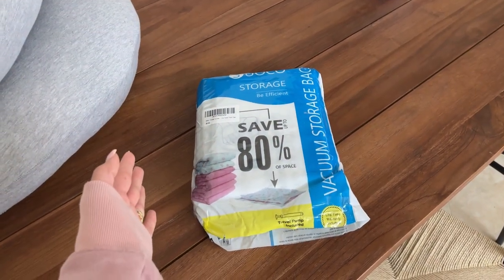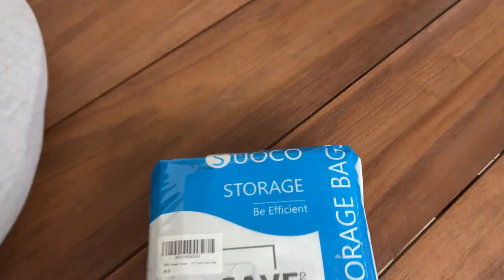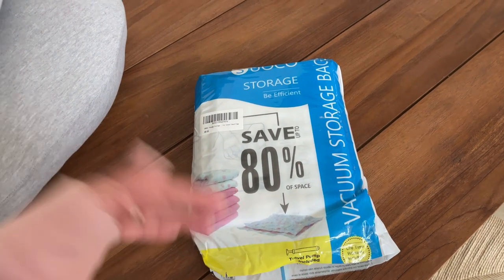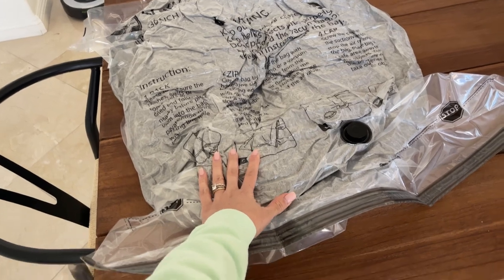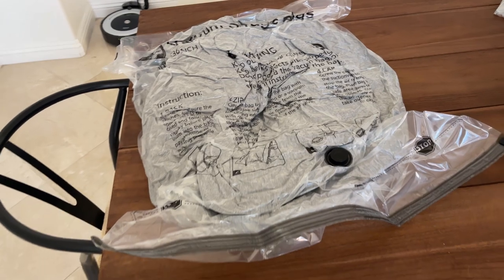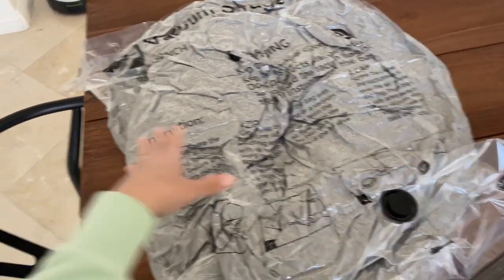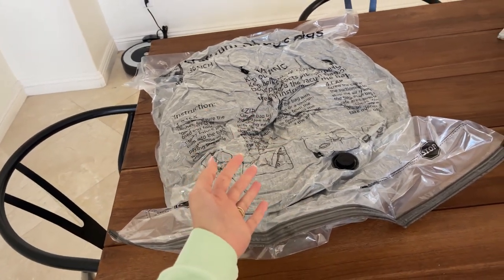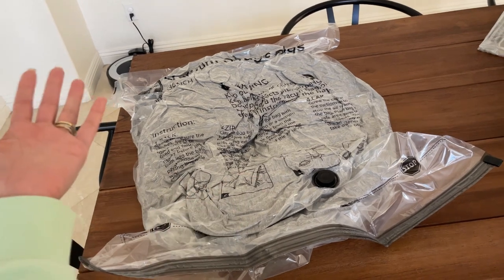SUOCO Vacuum Storage Bags Review - Does It Really Work?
These SUOCO Vacuum Storage Bags are a game-changer for managing space at home or during travel. They fit everything from clothes to bedding, increasing storage capacity by 80%. Crafted from durable PA&PE material, they're reusable and guarantee long-term protection with a unique double zip seal. A hand pump is included for easy use, and they're compatible with standard vacuum cleaners for speedy compression. Ideal for organizing your closet, suitcase, or dorm room, these bags make storage a breeze. Consider buying to streamline storage and keep belongings protected.